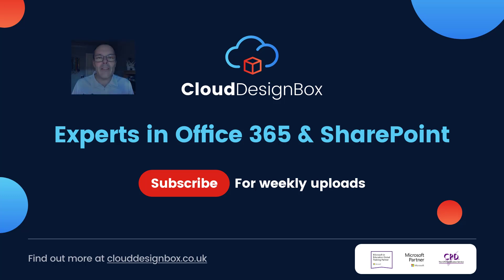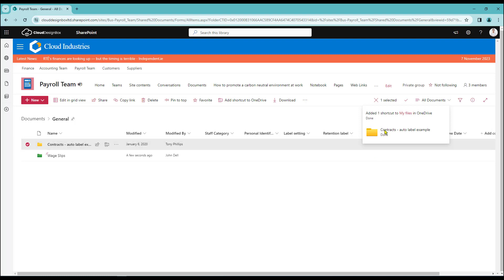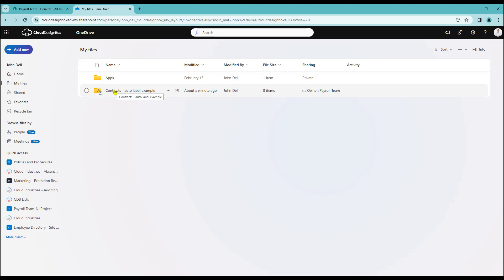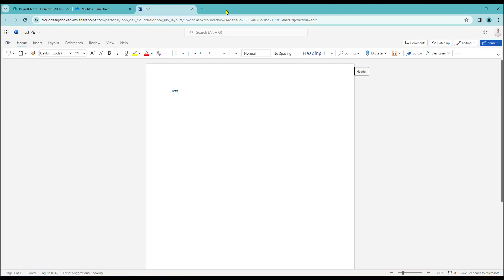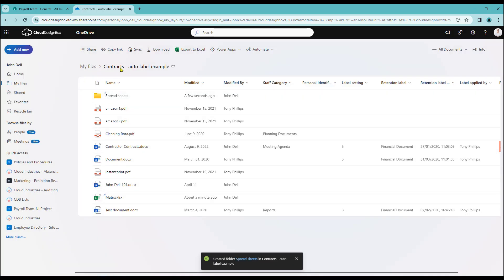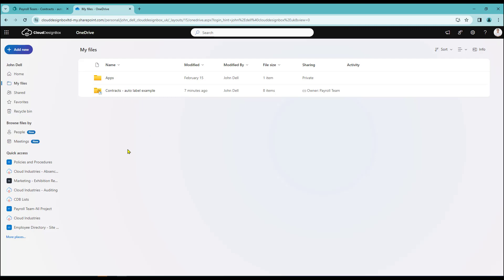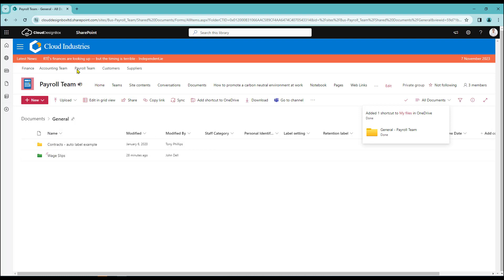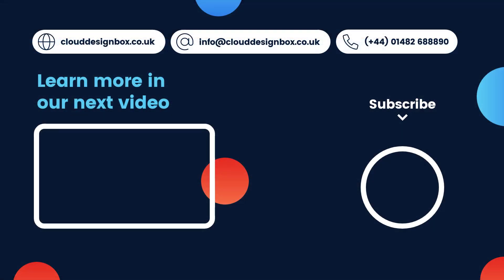HOW TO: Add SharePoint shortcuts to NEW OneDrive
Using our business version of Sharepoint we are demonstrating how you can link a folder from Sharepoint into the new look OneDrive.

00:00 Intro
00:28 Adding a folder shortcut to OneDrive
01:08 Accessing OneDrive vis the App Launcher
01:43 My Files in OneDrive
02:28 Adding new files and folders in OneDrive
04:20 The viewing new files and folders in SharePoint
05:00 Removing the link with OneDrive
05:37 Adding multiple folders to OneDrive
06:34 Managing multiple folders in OneDrive
06:55 Closeout